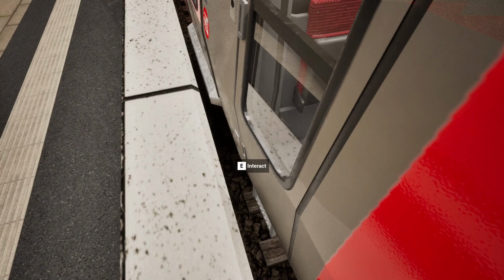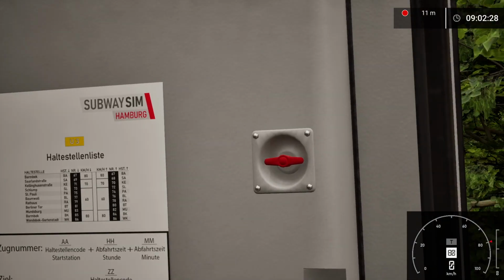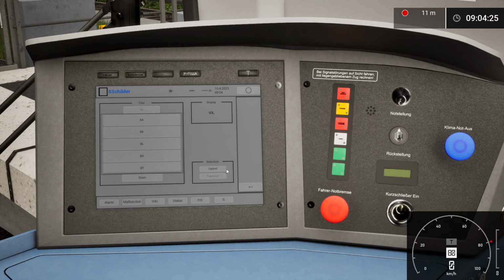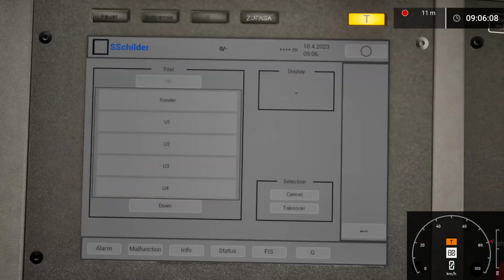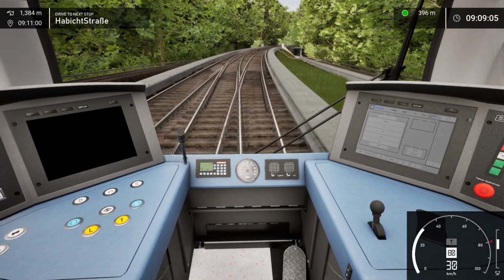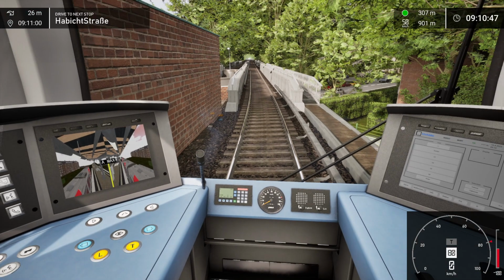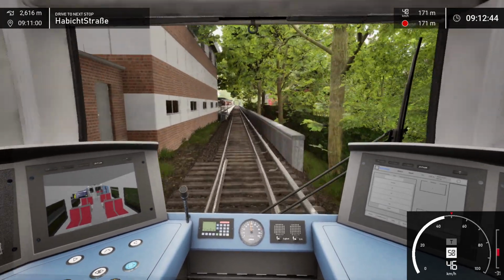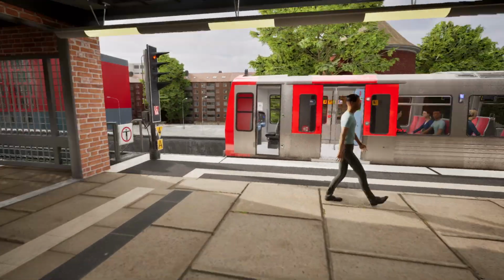SubwaySim Hamburg: How to Cold Start Train and Ibis Tutorial - Expert Mode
SubwaySim Hamburg was released on Steam as Early Access bringing with it a new expert mode which I feature in this video. I also show you how to cold start the train and set up the Ibis so you can enjoy the expert mode of the latest simulator.

Stay on top of the latest simulation and omsi 2 news by joining the discord

& never miss when your next virtual bus 🚌🚍is due 😉.